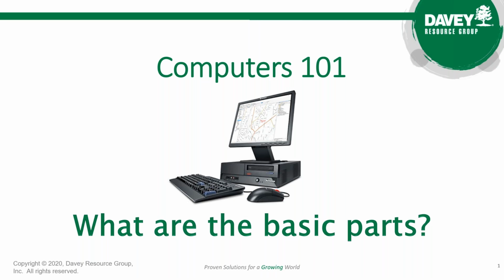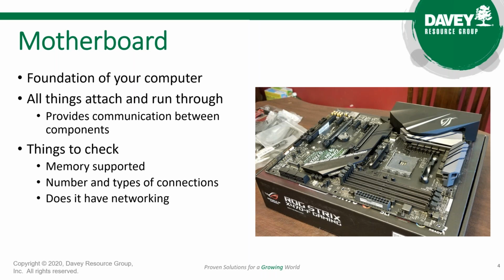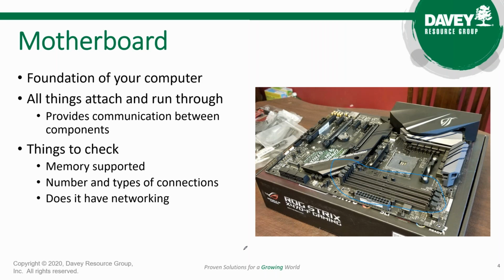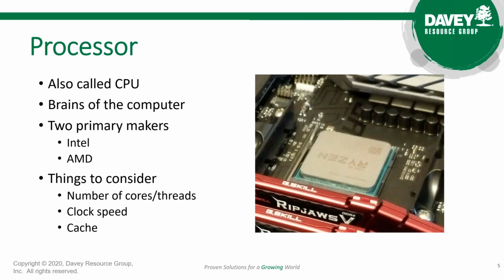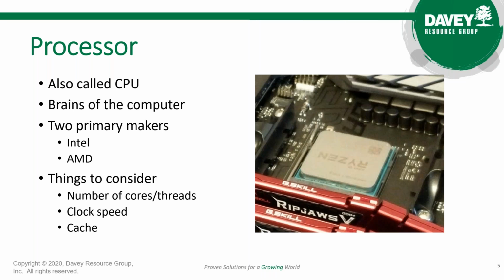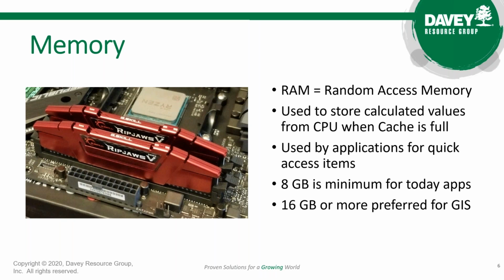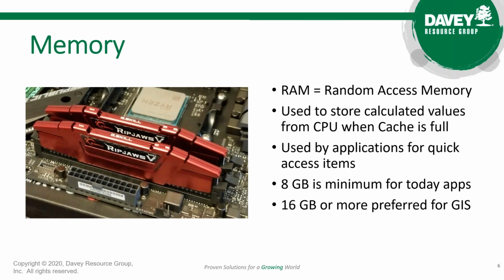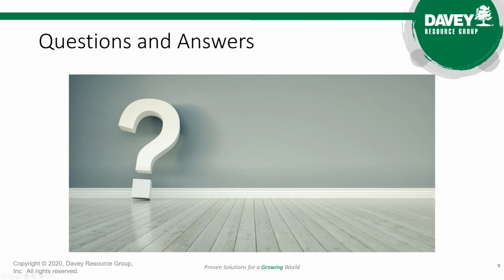Computer 101 Understanding basic computer components & GIS computer specs Tripp Corbin